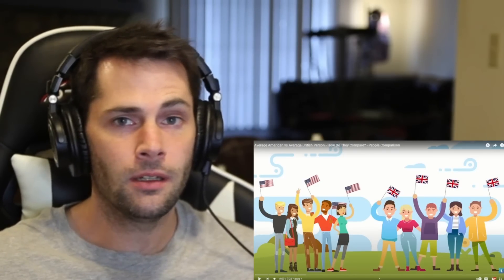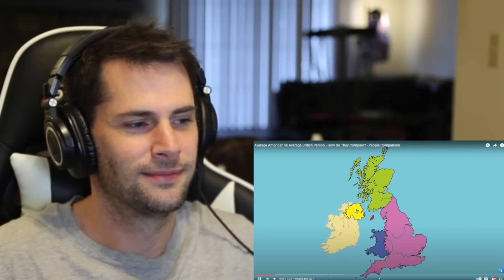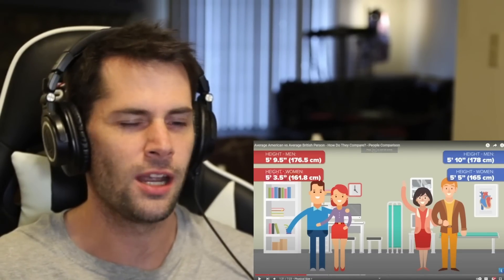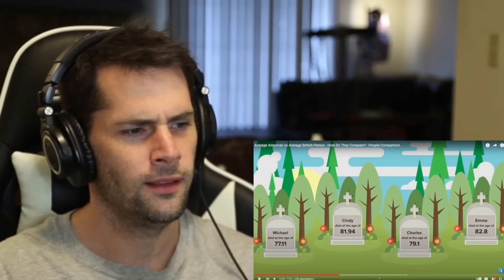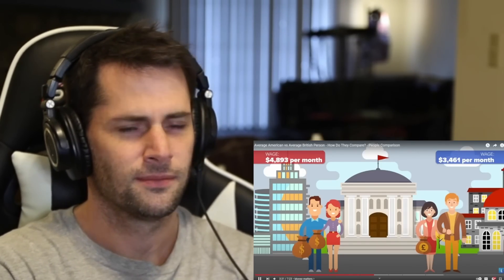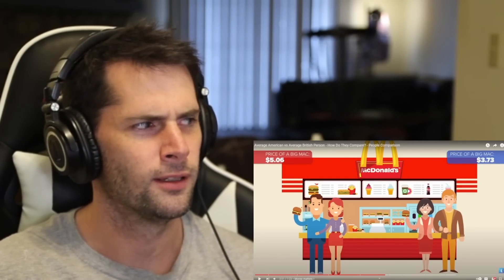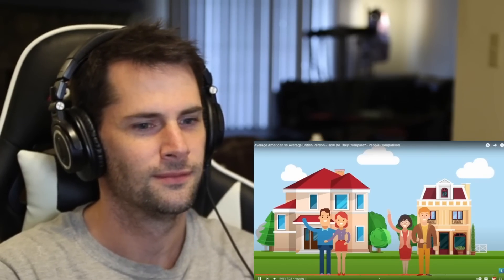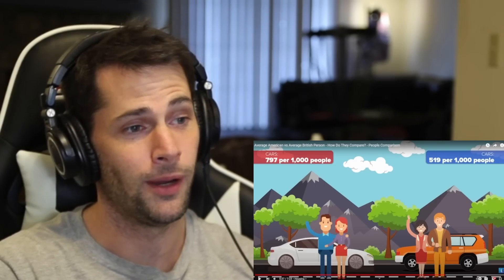American Reacts to How the Average Brit COMPARES to the Average American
How does the average British individual compare to the average American individual? Today I am very excited to react and learn all about the data and statistics related to how living in Great Britain effects your life trajectory, wealth, health, happiness and many more things. As well as how it all stacks up against life in the United States.